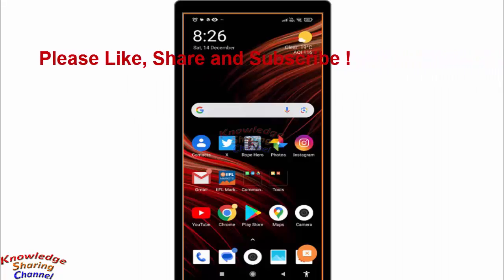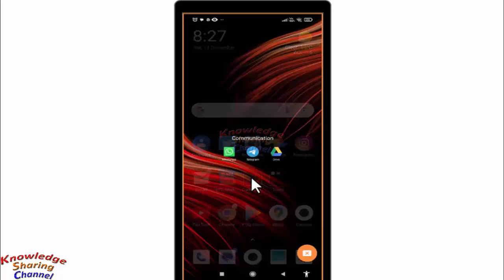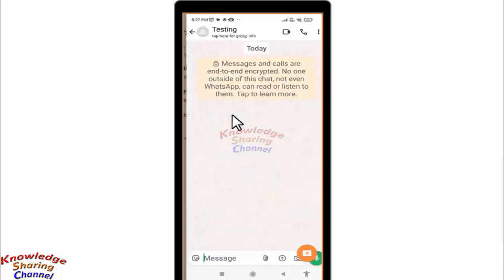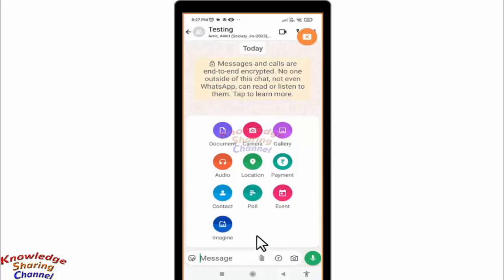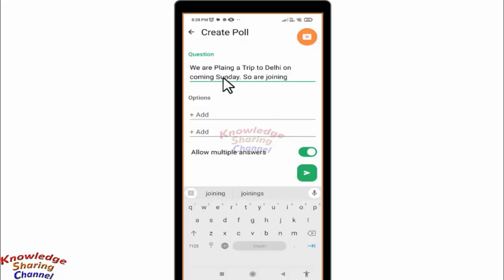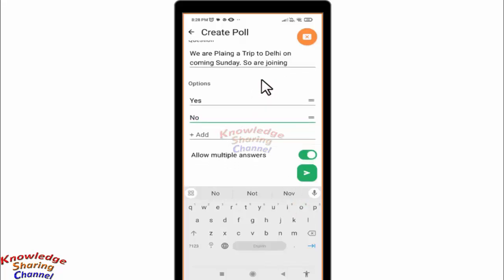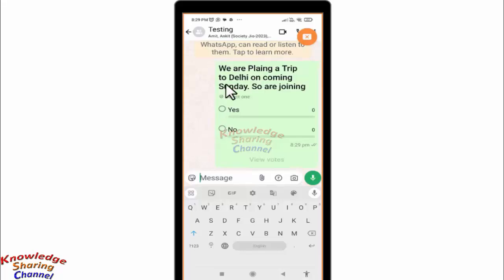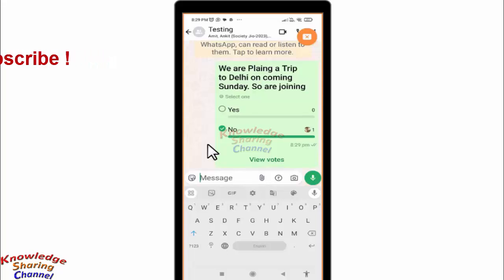How to Create Poll in Whatsapp ! How to Create a Poll in Whatsapp Group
In this video we have shown How to Create Poll in Whatsapp ! How to Create a Poll in Whatsapp Group Step by Step